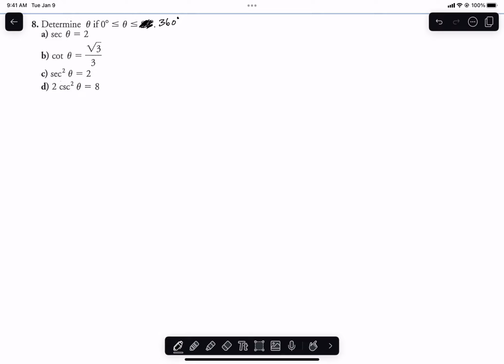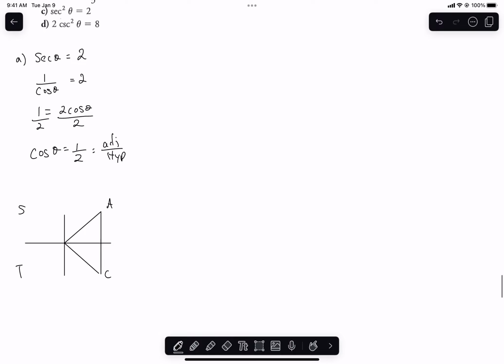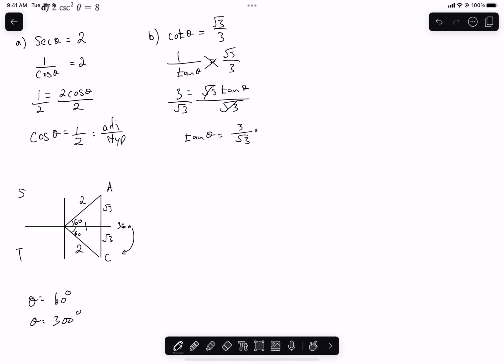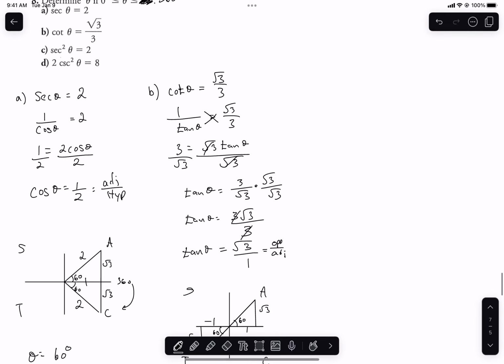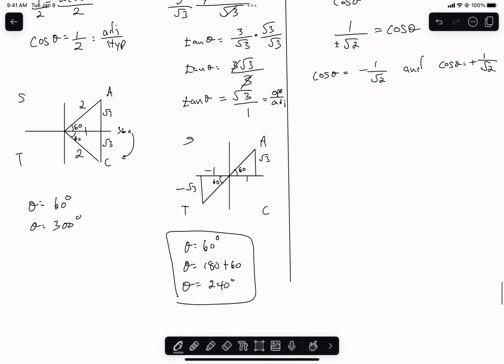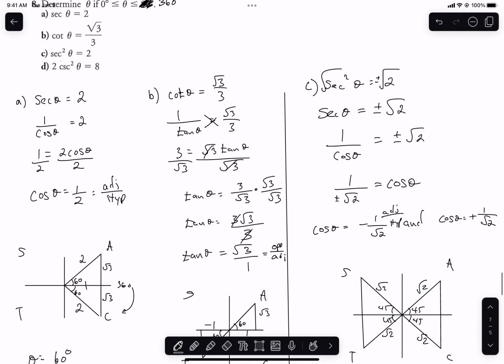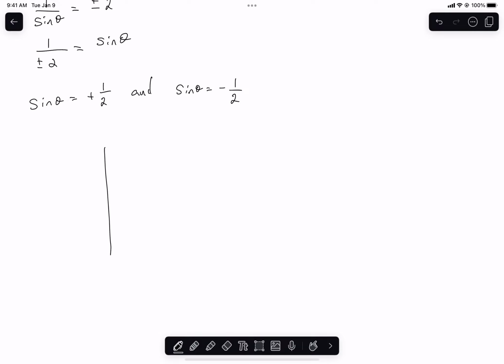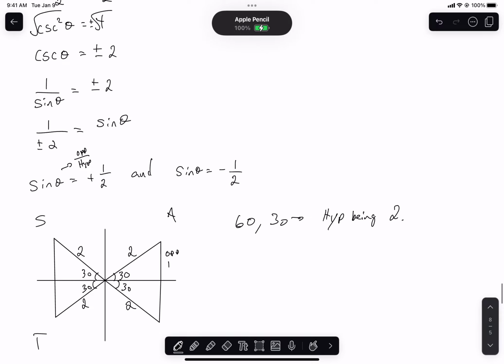Review - Extra Exact Value Practice - #8